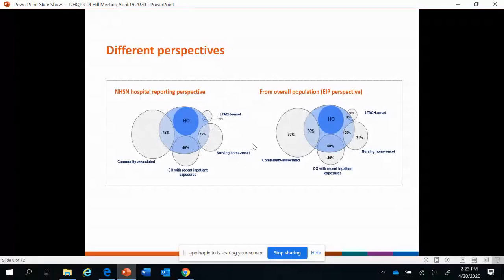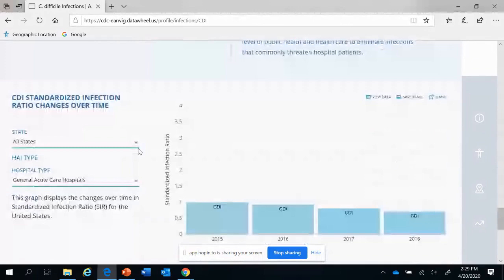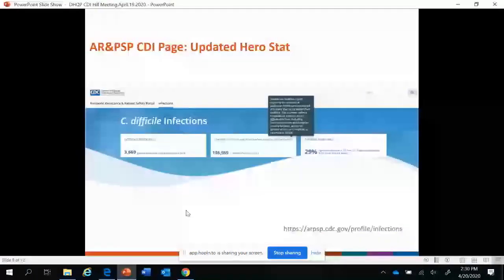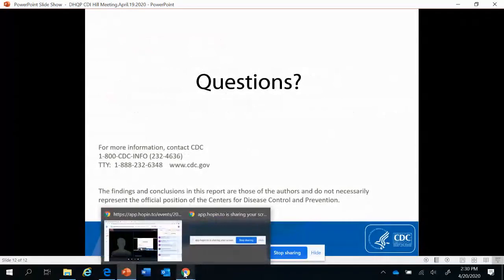CDC's Ongoing Efforts to "Make C. diff Count"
Dr. Cliff McDonald, talks about CDC's efforts to continue to make C. diff count and more apparent to people